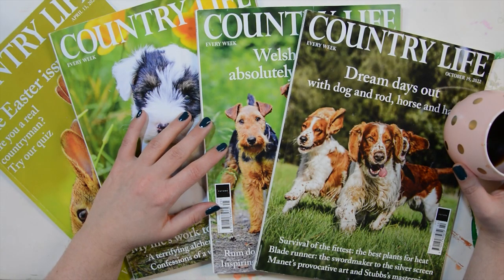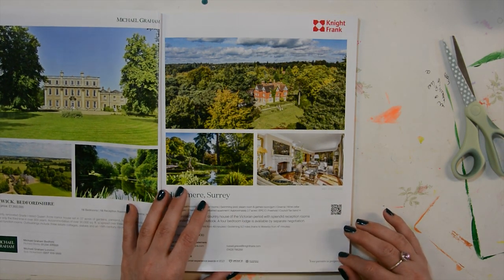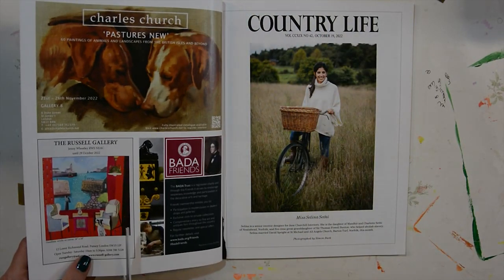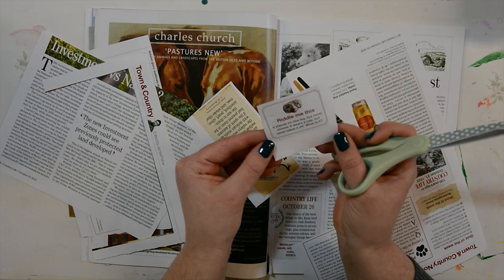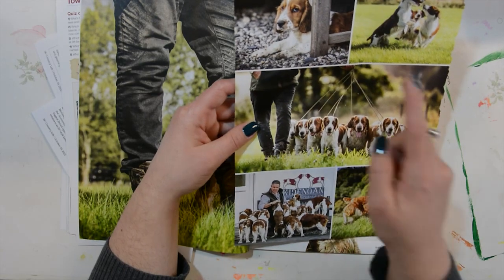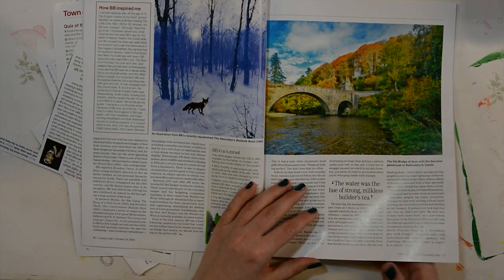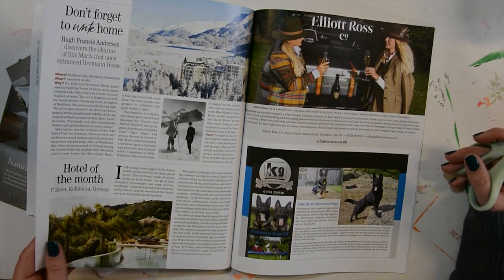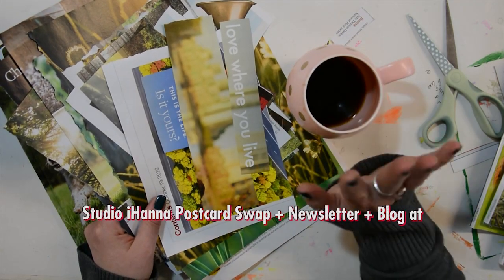Magazine harvest for COLLAGE IMAGES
Magazine harvesting explained and executed as we look through a thrifted copy of Country Life magazine to find  collage images and collage fodder for Glue books, Art Journals and other cut and paste fun!

Yes, let's flip through this magazine to find magazine images to cut out and save in our collage stash!

Even MORE playlist on my channel Studio iHanna, where you will find sorted playlist for finished journal flip-troughs, collage time with iHanna, notebooks, vlogs, craft ideas, quick creative tips and more. You can add any playlist to your own list of inspiring videos to watch later on

xoxo